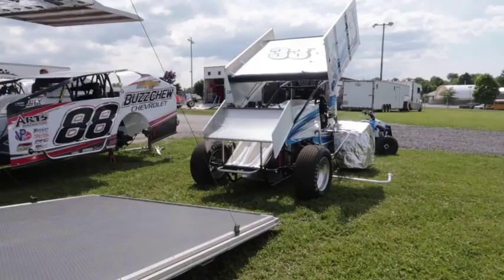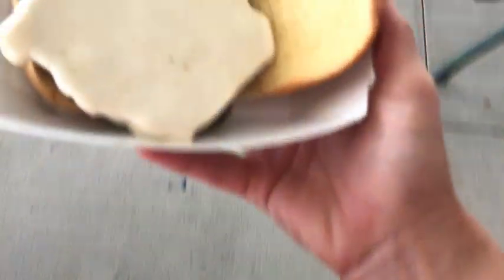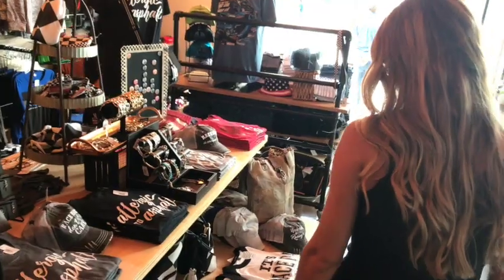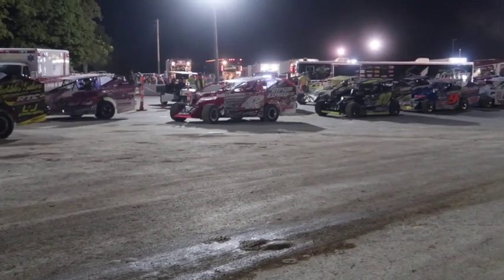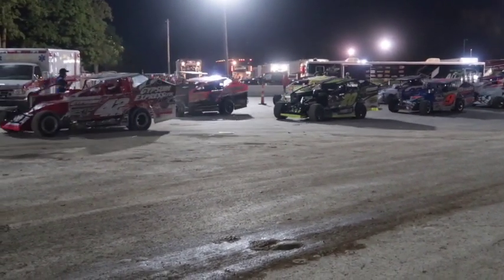Double Duty At Weedsport Speedway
Sunday evening Mike and I went to Weedsport Speedway for some double duty fun with the All Star Circuit of Champions and Big Block Modifieds. They had such an amazing turnout! It was a great day for some racing.

With very little experience in 410 sprint cars, Mike was able to take home a top-ten finish in the 35-lap main event then closed out the evening with a 13th place in the big block modified. All in all, it was a pretty exciting day!

Follow Mandee!

Follow Mike!

P.S. Don't forget to support your local racetrack!! :)